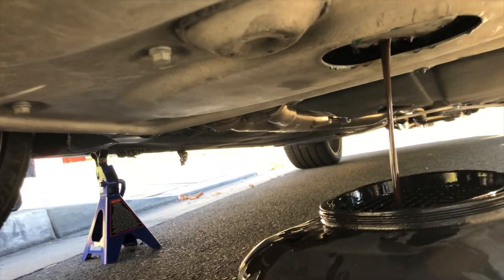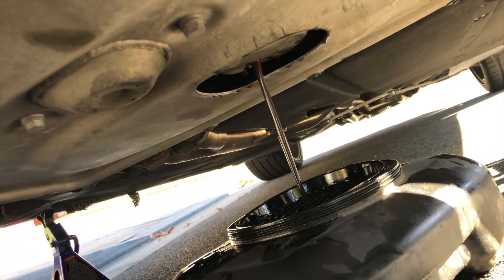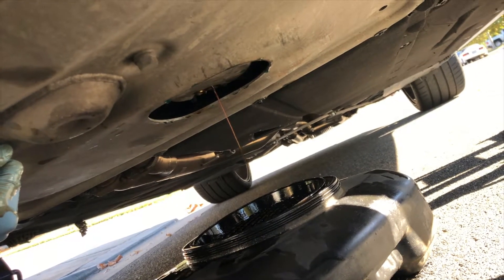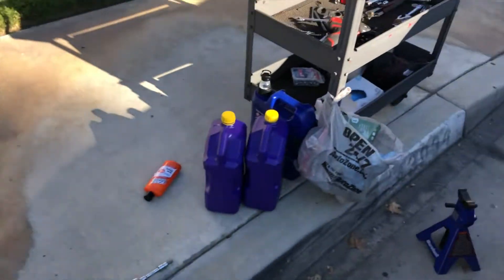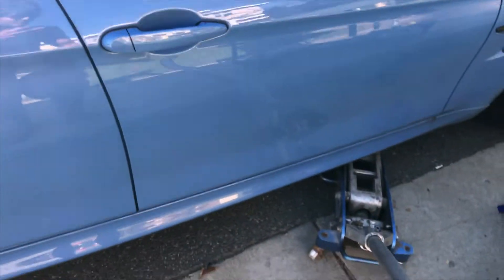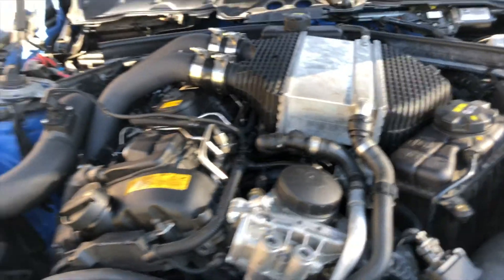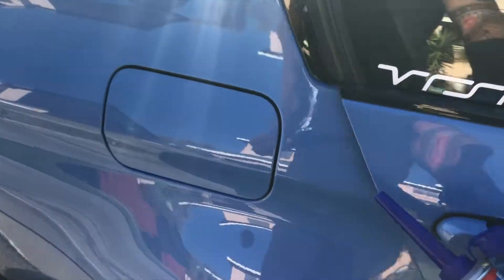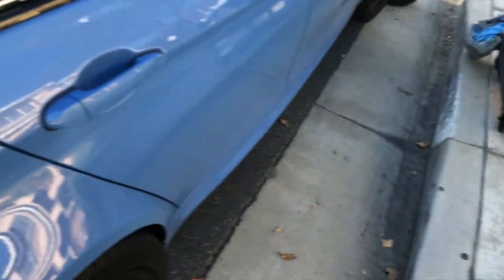BMW M3 Back From The Grave!!! pt 2